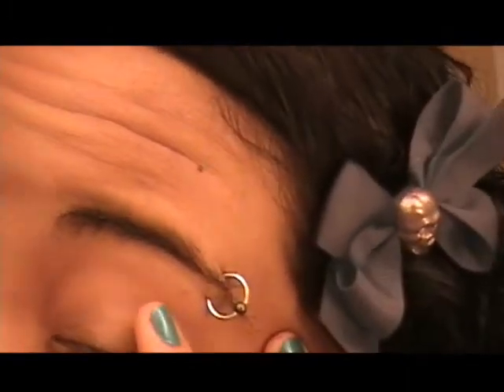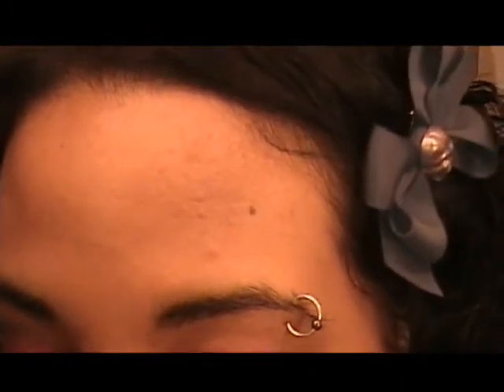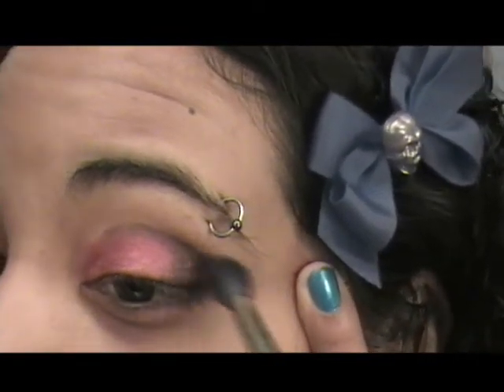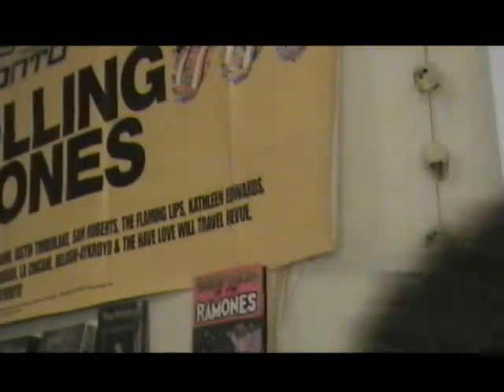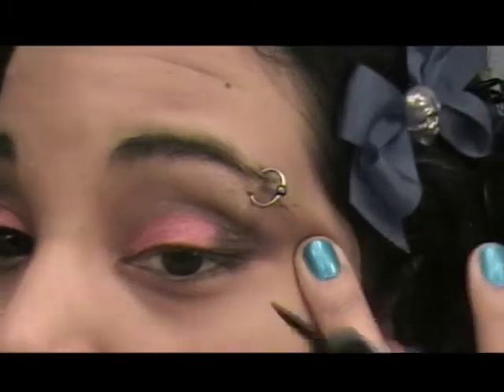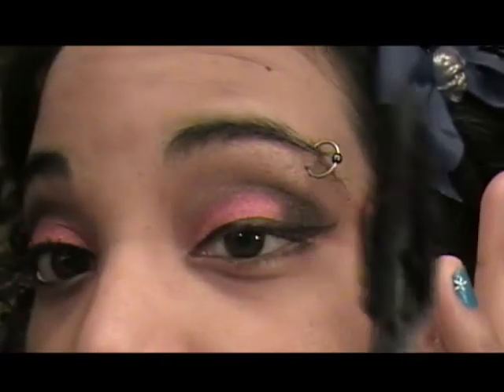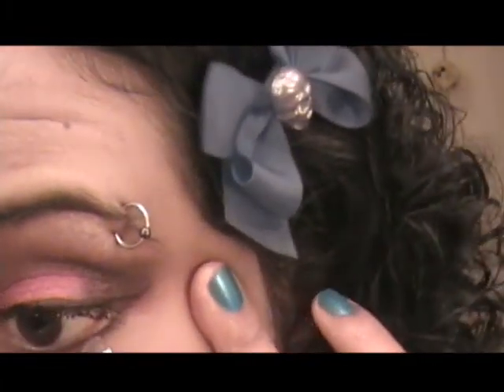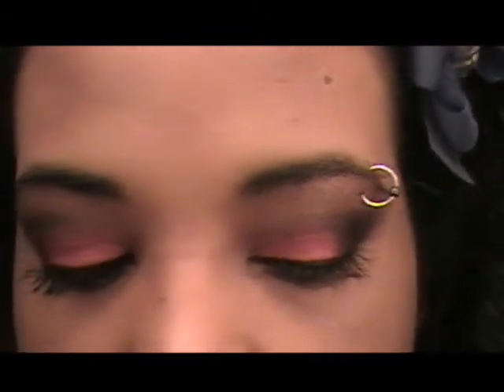Red Smokey Eye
Used: MAC - Flammable Paint, Beauty Marked eye shadow, Agate eye shadow, Night Sky softsparkle eye pencil, Shooting Star MSF, Touch lipstick, Instant Gold lipgloss. Fyrinnae - Bite Me eye shadow, Mirros eye shadow.